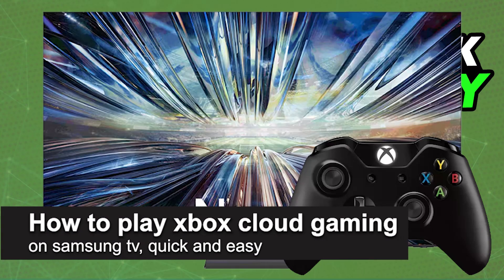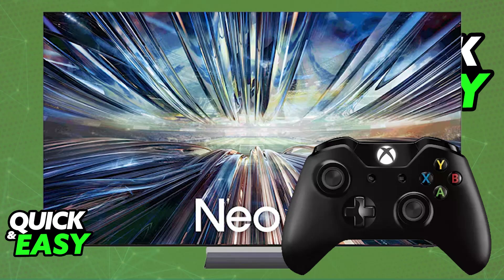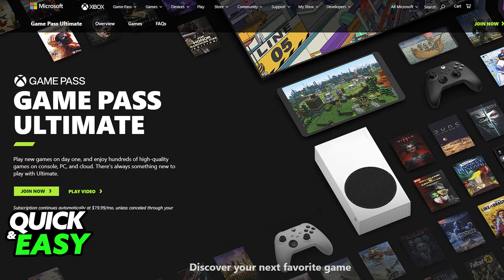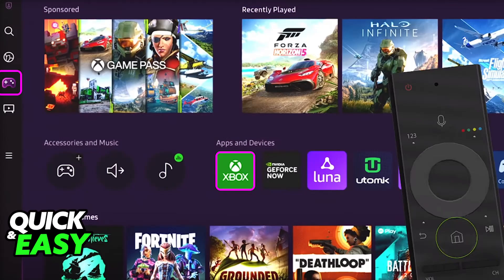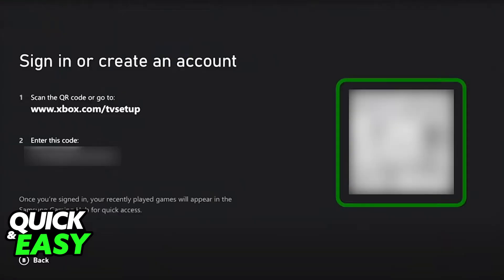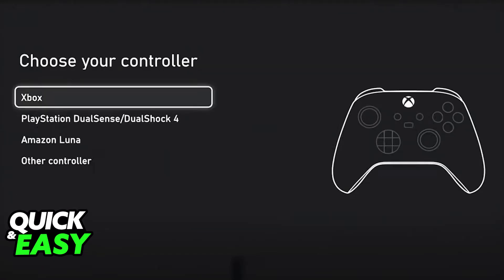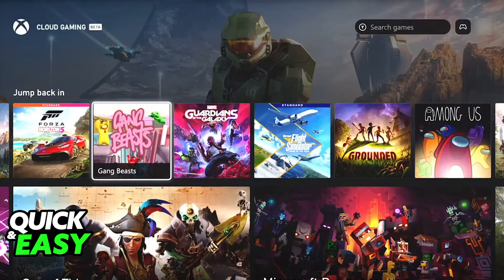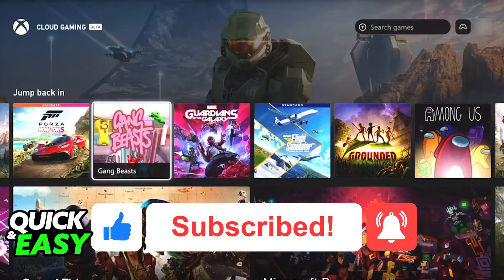How To Play XBOX Cloud Gaming on Samsung TV (2025) - Step by Step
I will solve your doubts about how to play xbox cloud gaming on samsung tv, and whether or not it is possible to do this.

I hope I have helped you with the video!